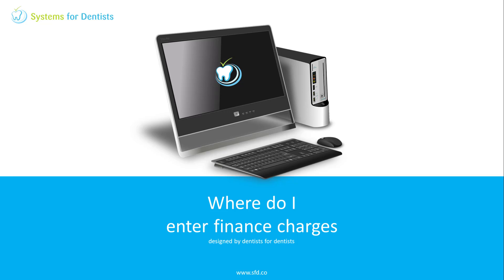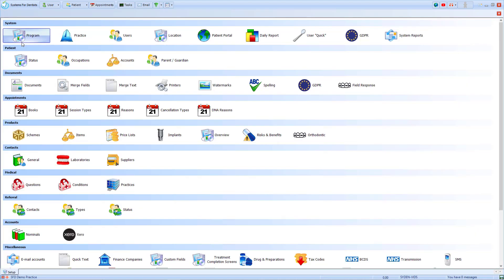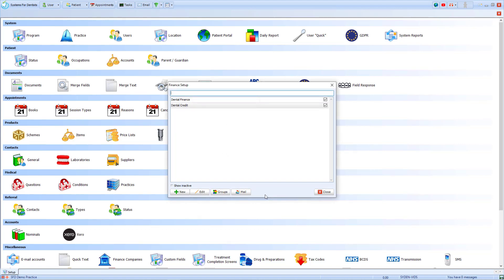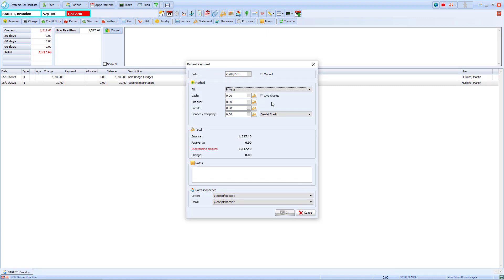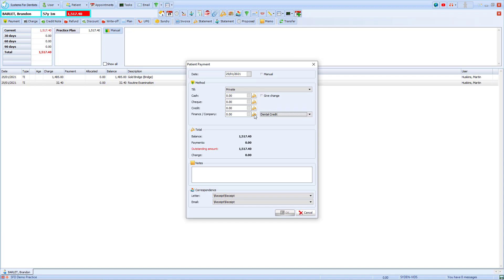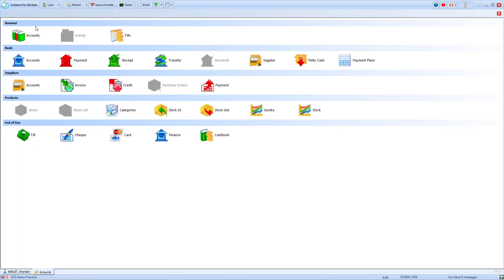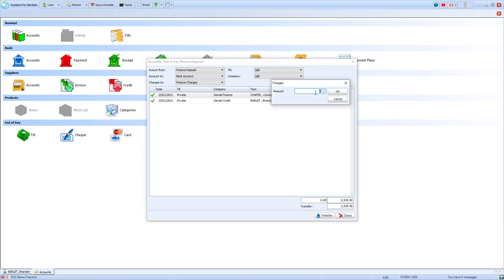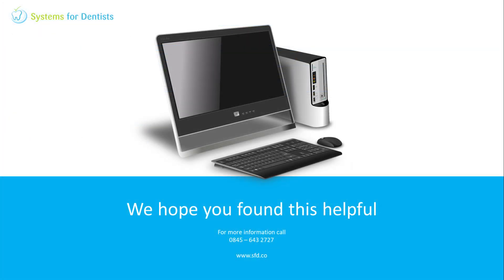Where Do I Enter Finance Charges